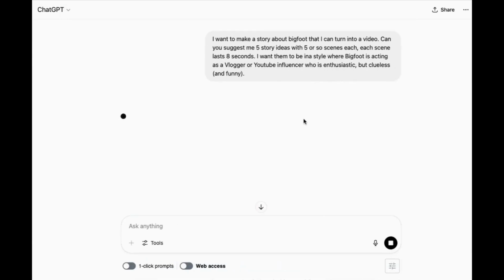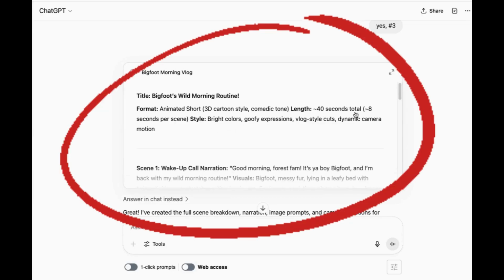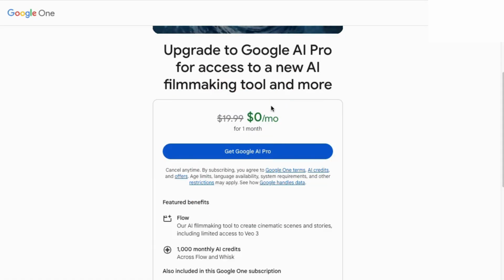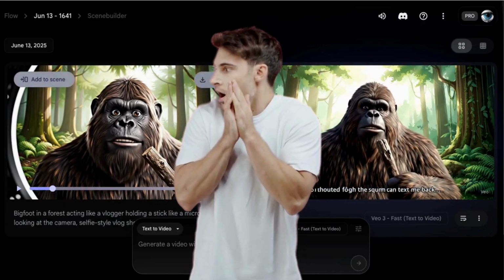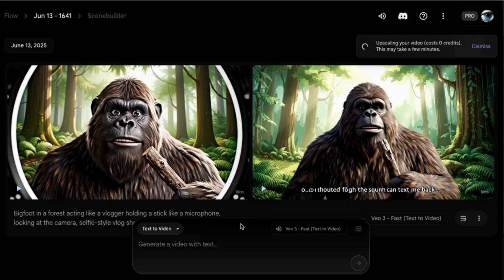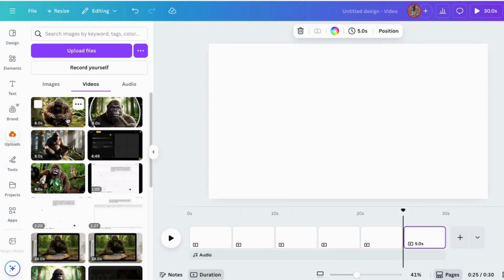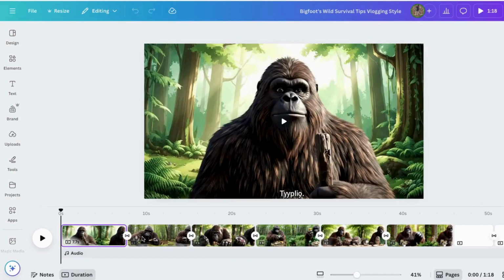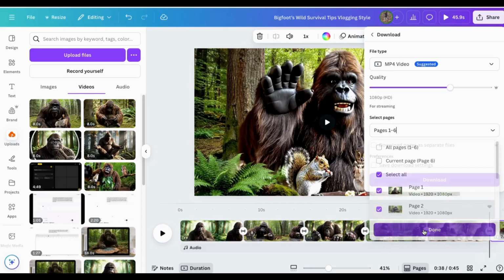Create a Bigfoot Vlog With AI That’s So Good It’s Scary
Create Your Own AI Bigfoot Story with Just ChatGPT, Canva & AI (Here’s How!) Make Your Own Faceless Bigfoot Vlog with Canva + AI (Step-by-Step!) Want to learn how to make ai videos? I can teach you many methods about how to create ai videos.

How to Make a faceless ai video, such as a Viral Bigfoot Vlog Video with AI Tools. Want to create hilarious, faceless Bigfoot content that actually goes viral? In this step-by-step tutorial, I’ll show you exactly how to make your own AI-generated Bigfoot vlog — complete with storytelling, visuals, and voice — using ChatGPT, Canva, and AI tools.

Can You Tell This Bigfoot Sighting Is 100% AI-Animated?

From forest chaos to cooking with sticks, this quirky video style is blowing up, and guess what? You don’t need fancy software, a film crew, or even… a face.

Here’s what you’ll learn:
✅ How to use ChatGPT to write a funny Bigfoot script
✅ How to turn that script into videos with Flow
✅ How to edit the video using Canva's Video Editor

🎥 This is perfect for creators, educators, storytellers, or anyone looking to build a faceless YouTube channel or how to create ai videos, that stands out — and stands barefoot in the forest.

✨ So if Bigfoot can vlog… what’s your excuse?

Curious how AI can help you tell better stories—faster? Let’s chat.

TIME STAMPS:
00:00 - Introduction
0:47 - Getting Started With ChatGPT
2:08 - Making My Bigfoot Videos
4:25 - Starting the Editing Process in Canva
6:32 - Watch Finished Example
7:24 - Conclusion